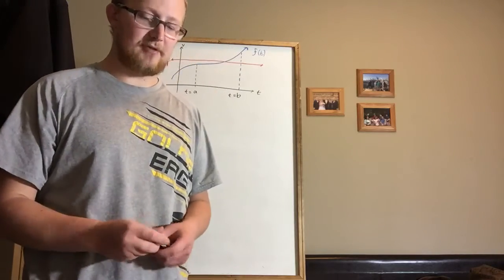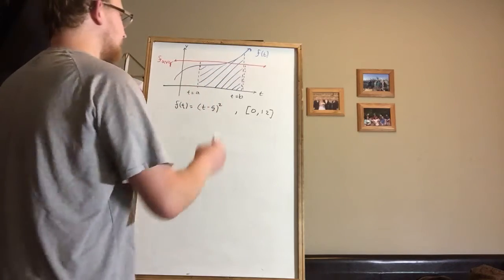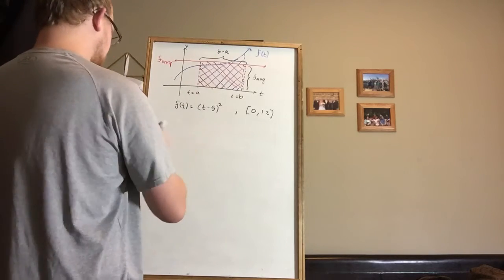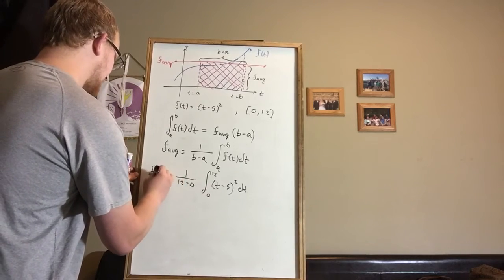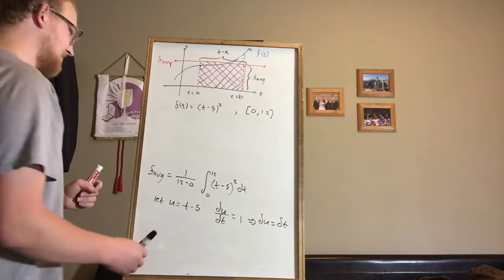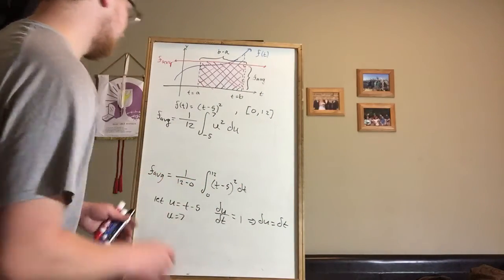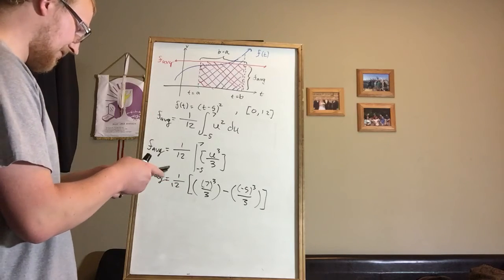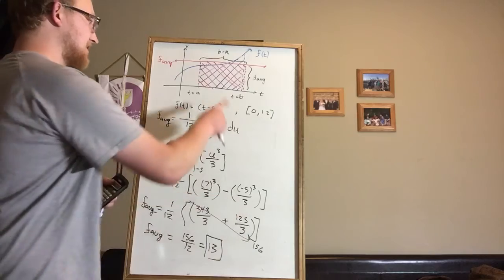Average value of a function using integration